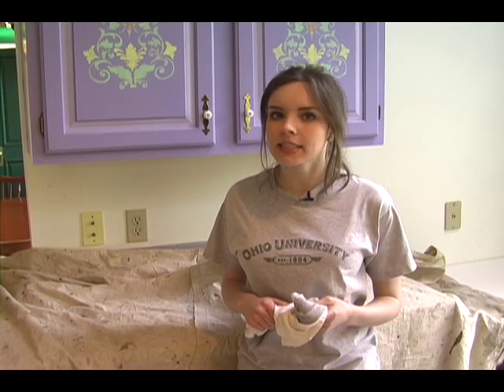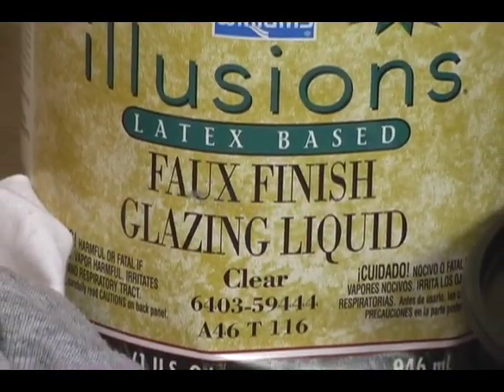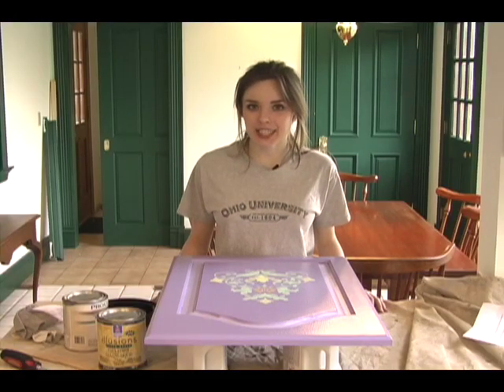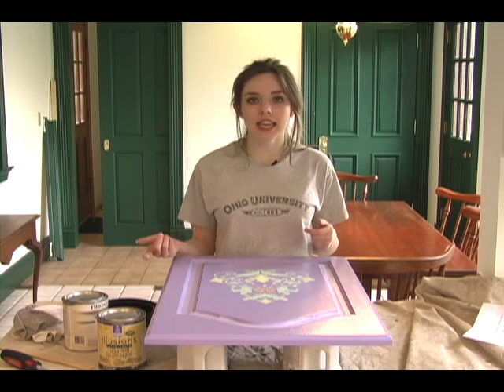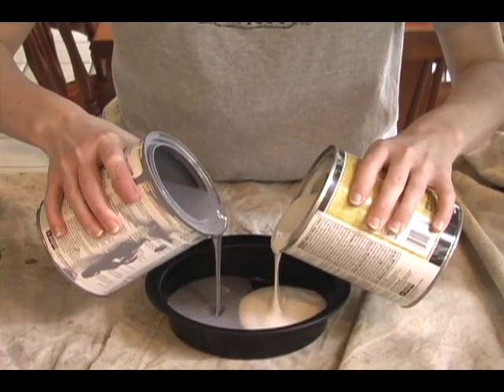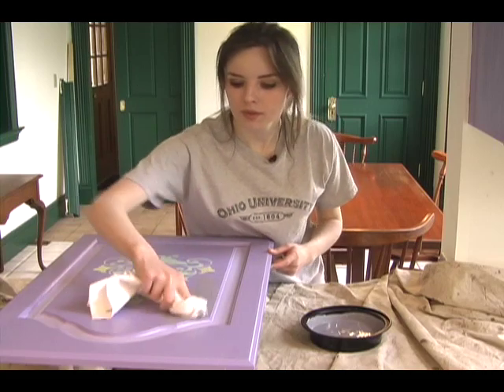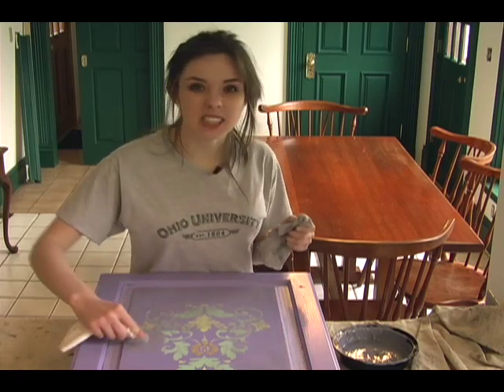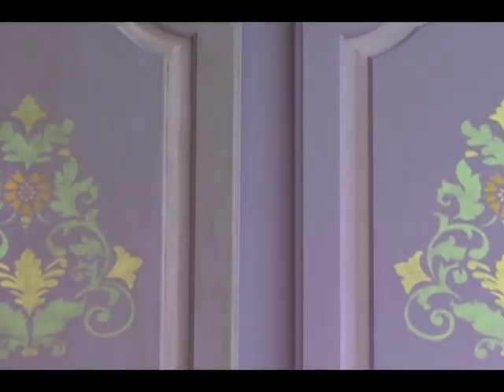Glazing Kitchen Cabinets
Glazing kitchen cabinets is an easy way to give your kitchen cabinets an antiqued look. AsktheDecorator.com host Meghan Carter demonstrates how to glaze kitchen cabinets, so you can enjoy the rustic feel of glazed kitchen cabinets in your home. With her instructions, you'll have no trouble producing professional results when glazing kitchen cabinets.